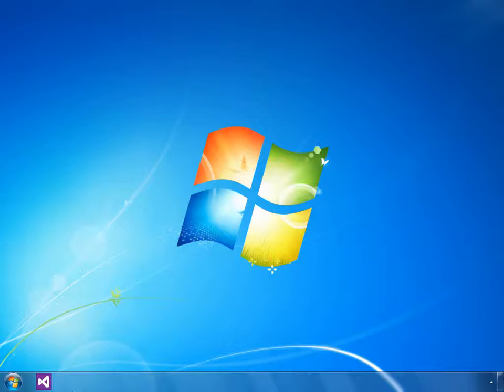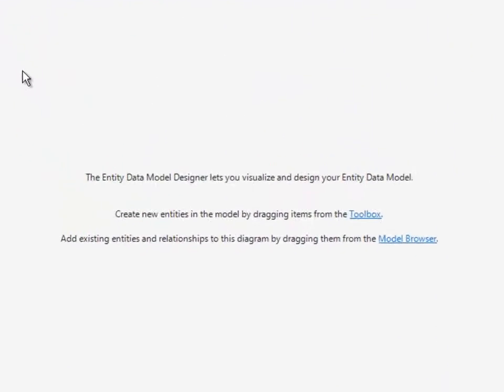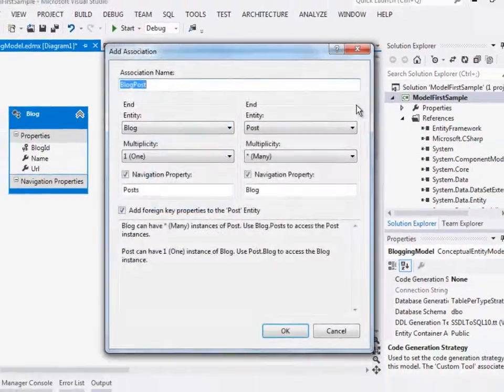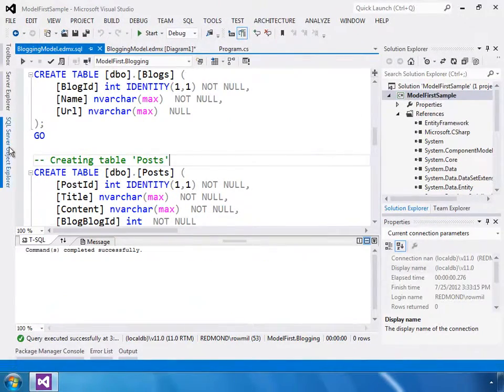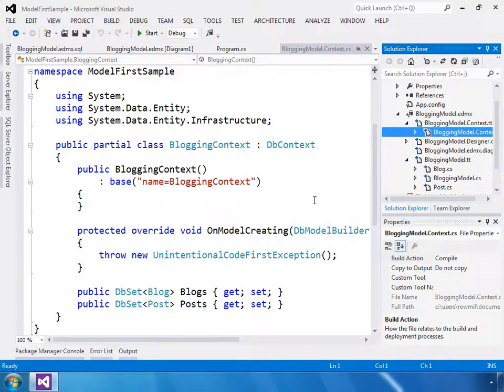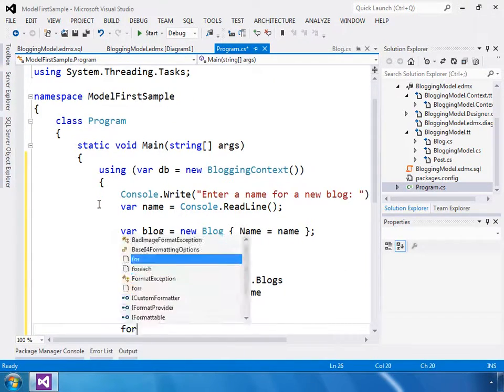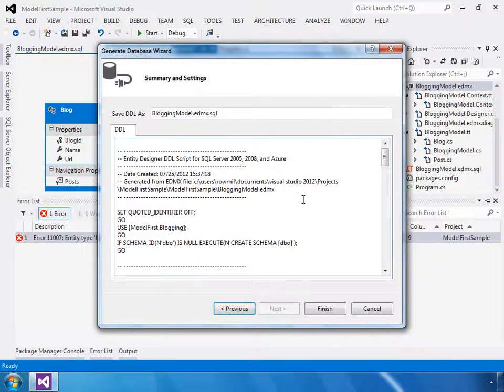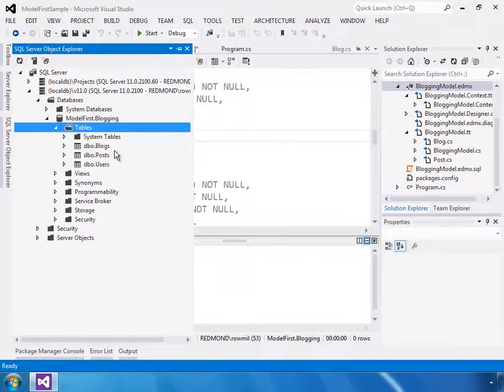Model first - Entity Framework Tutorial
Tutorial para crear Base de datos a partir del model.